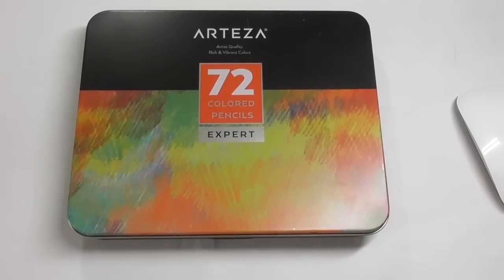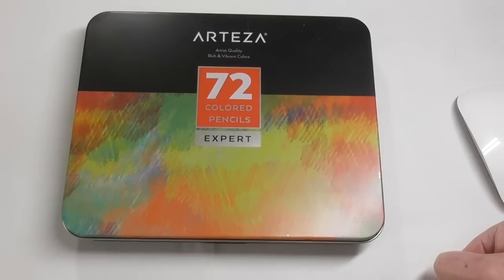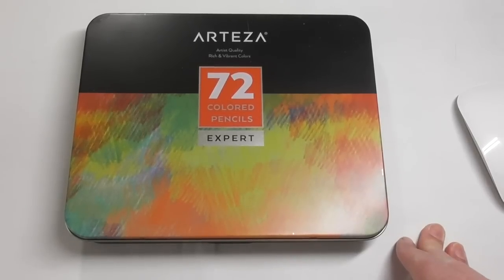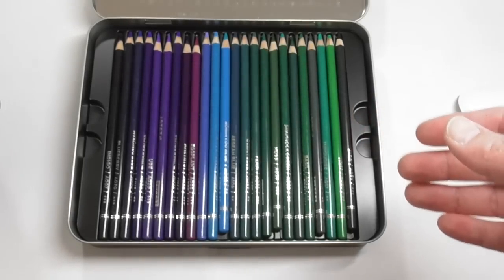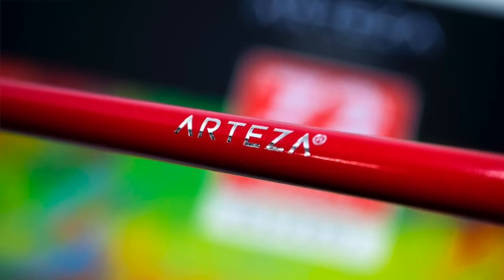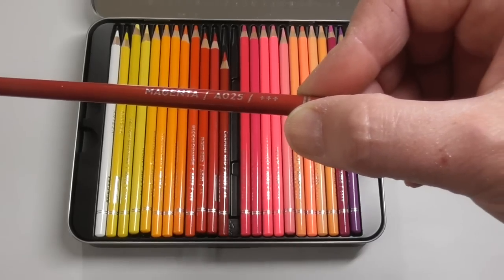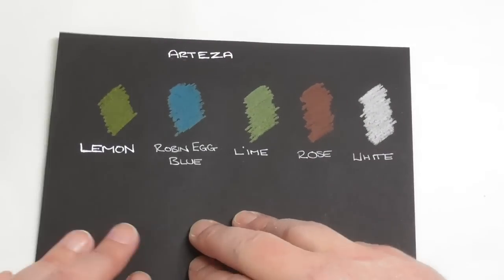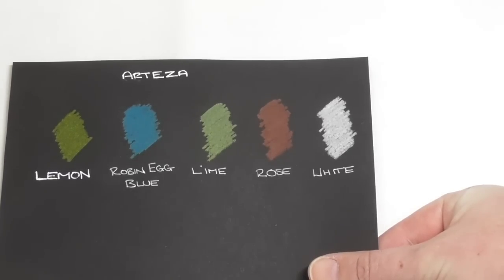Arteza Expert Colored Pencil Review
I received a huge amount of requests from you guys to review these Arteza Expert Colored Pencils. As a result I contacted the company and was sent this 72 set, along with some other Arteza art supplies which I will be reviewing soon also.

Please, whatever you do, do not be put off watching this review if you know how cheap these pencils are and thought as I did, that they would be below standard. This is absolutely not the case and I hope you watch this review to see just how wrong I was.

I have also completed a speed drawing of an image I found on Pinterest using the Arteza Expert Colored Pencils. I wanted to demonstrate the type of work that can be created with inexpensive colored pencils.

Skip to 5:45 to miss out my talking and get straight into the review.

Arteza Expert Colored Pencil 48 Set

Arteza Expert Colored Pencil 72 Set

COLORED PENCIL Magazine

Another place you can find selected reviews from The Art Gear Guide is the fabulous monthly magazine completely dedicated to the world of colored pencils, COLORED PENCIL Magazine. Not only can you find selected reviews from The Art Gear Guide, but you can take part in monthly competitions with amazing prizes for all level of artists, read outstanding tips from respected artists and marvel at the true ability of colored pencil art from the monthly featured artist.